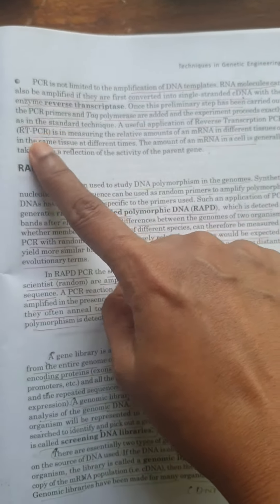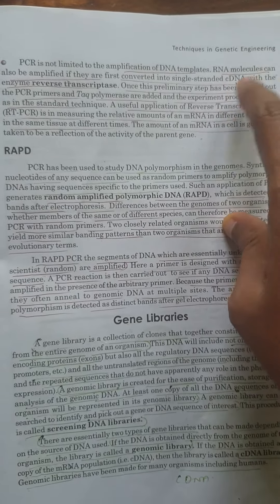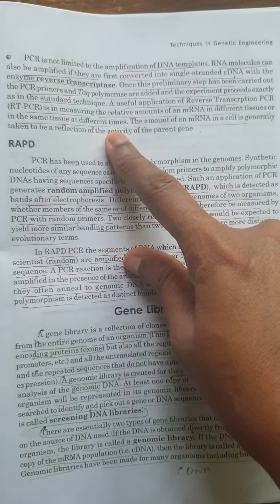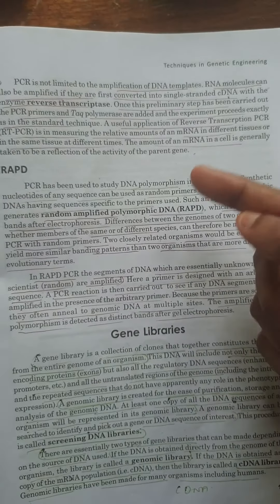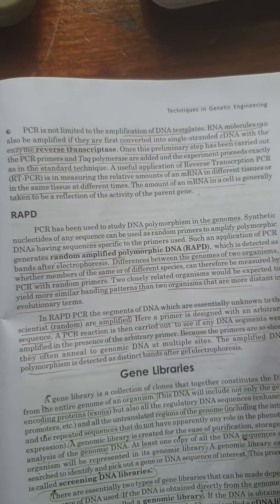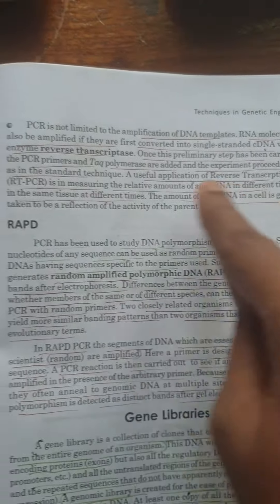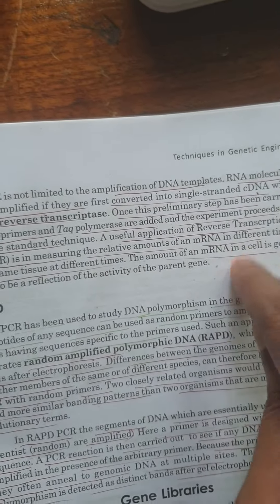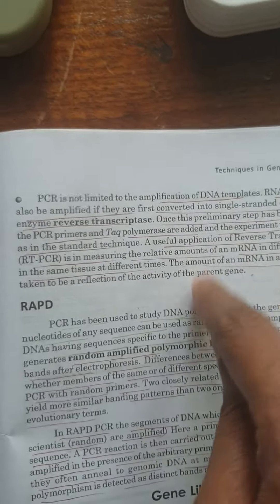14 August 2020